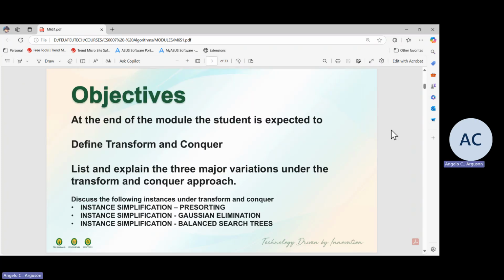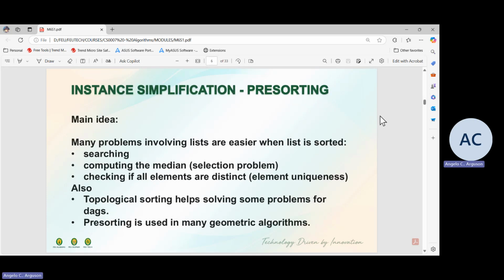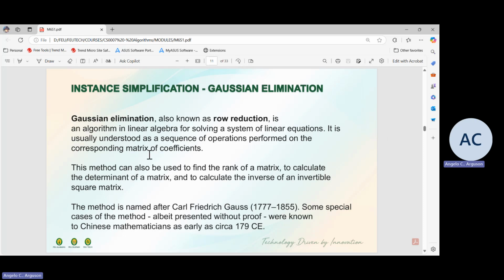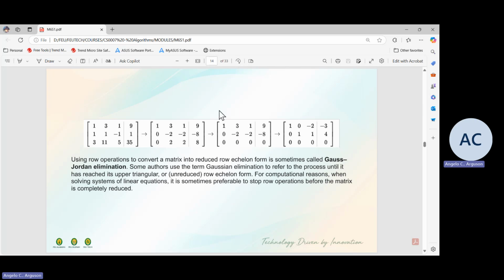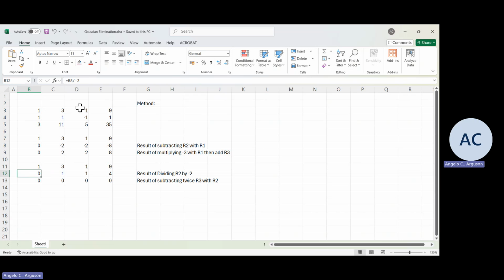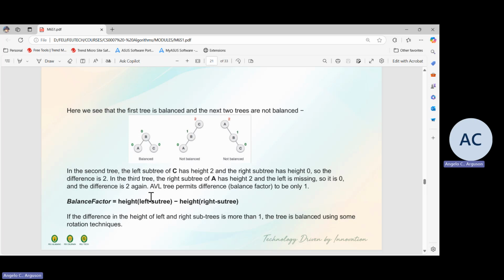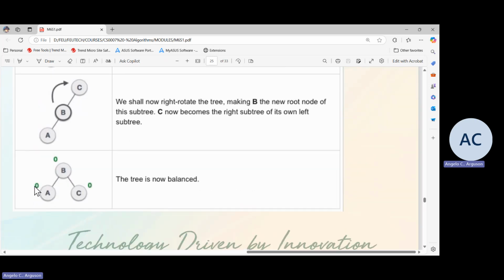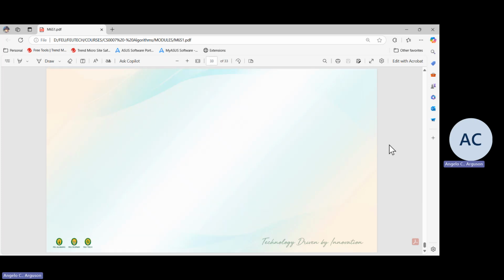Module 6: Transform and Conquer Algorithm